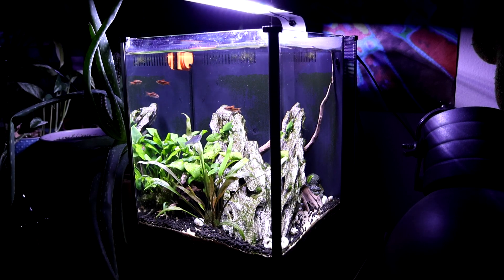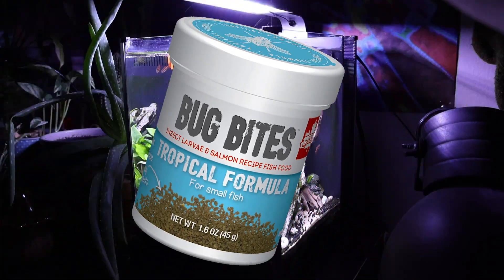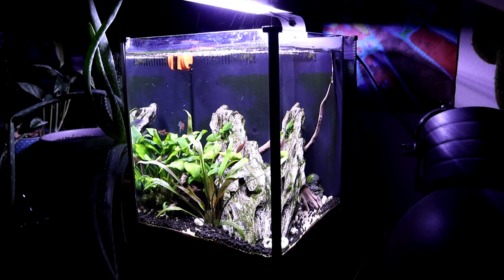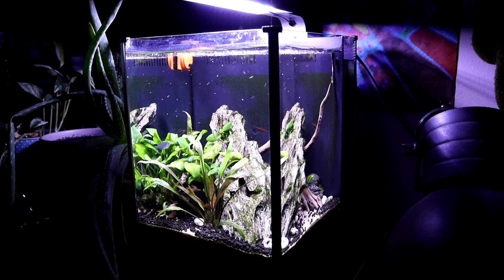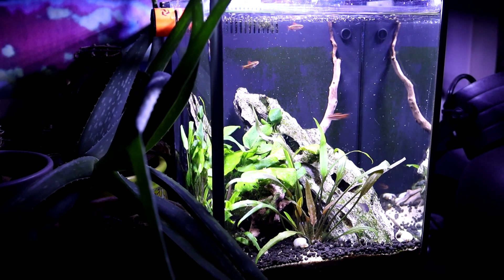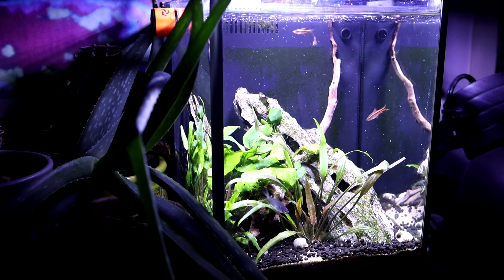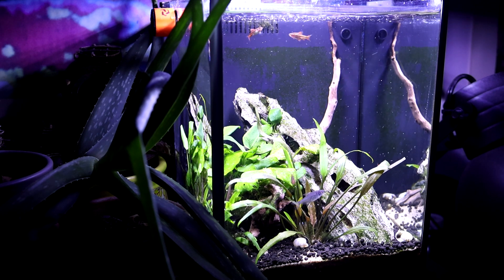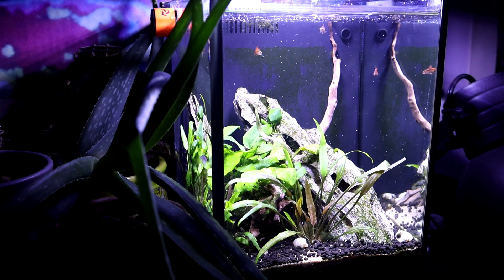2 Year Update On My 2.6 Gallon Freshwater Planted Aquarium + Feeding Fish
AquaLab Creations Episode 143: 2 Year Update On My Fluval 2.6 Gallon Freshwater Tank + Feeding Cherry Barbs

►MY TANKS & EQUIPMENT:
Aquariums
Micro All-In-One Aquarium
Fluval SPEC 5 Gal
Fluval SPEC 2.6 Gal
Fluval Flex
Mini Fish Tank
Sea Monkeys Neon Ocean Zoo
Sea Monkeys On Mars
Sea Monkeys Magic Castle
Sea Monkeys Magiquarium
Aqua Dragons
Sea Monkeys Refill & Food
Sea Monkeys Just Food
Triassic Triops Deluxe Kit
Equipment
Aqueon Clip-On LED Aquarium Light
Red Sea Reefer 300 Skimmer
Slate Gravel
Eheim Auto Feeder
Canon EOS Camera
Deity Microphone
Glass Plant Mister
Terrarium Light Bulb
Light Timer
Clip On LED Light
Aquaillumination LED
Livestock
Swiss Cheese Plant
Peace Lily Plant
Bamboo Plant
Wall Hanging Planter